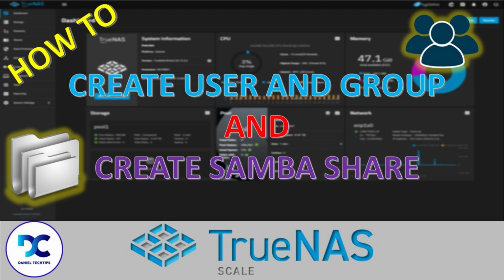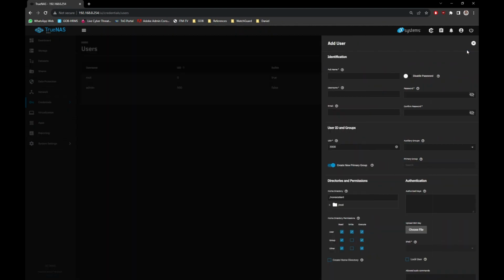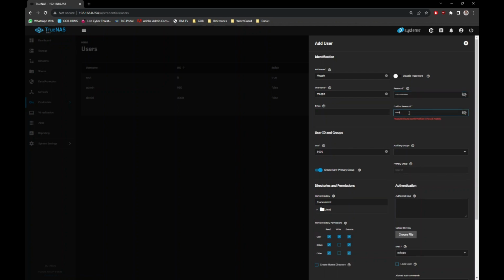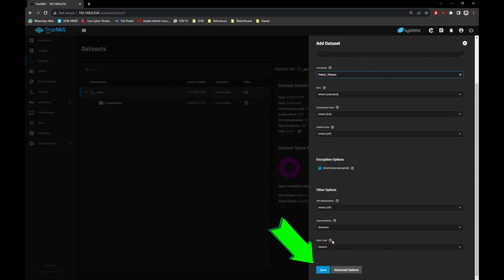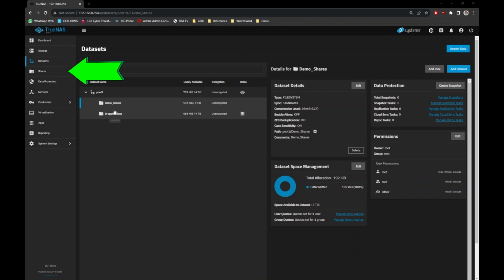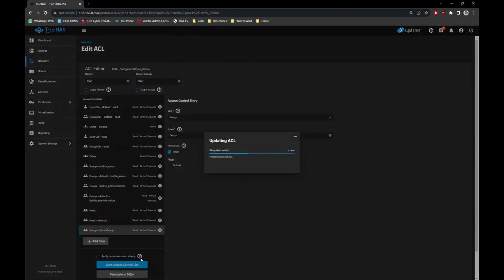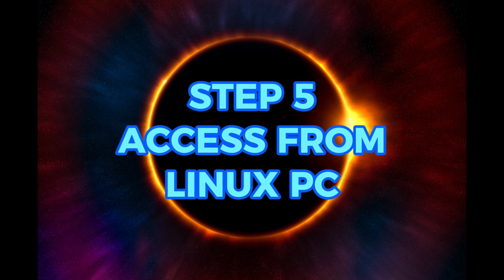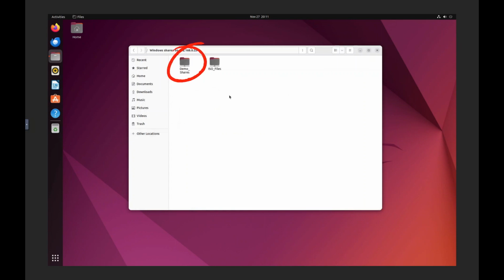How To Create User, Group & Samba Share in TrueNAS Scale.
How To Create Users and add them into a Group, then create a Samba Share grant the permissions accordingly. Also how to access the Samba Share from a Windows PC and a Linux PC respectively.

*CHAPTERS*
0:00 - Intro
0:18 - Step 1, Create Group & Users
2:18 - Step 2, Create Dataset
3:31 - Step 3, Create Samba Share
4:48 - Step 4, Access from a Windows PC
5:24 - Step 5, Access from a Linux PC
6:21 - End Credits

1. Pixabay-Earth-1756274
2. Pixabay-Eclipse-1492818
3. Pixabay-Server-2160321